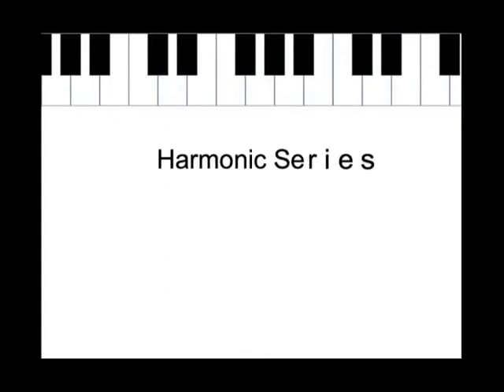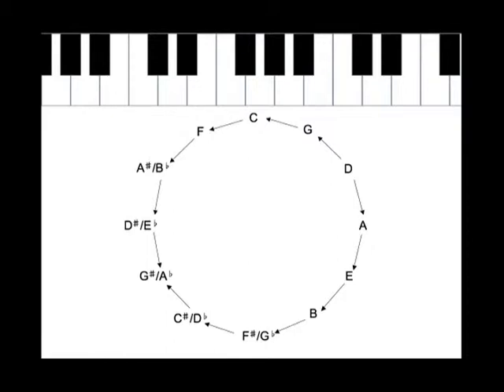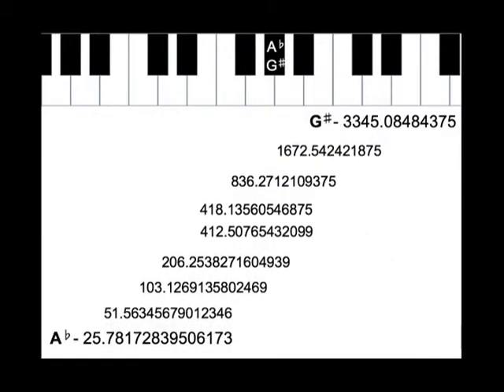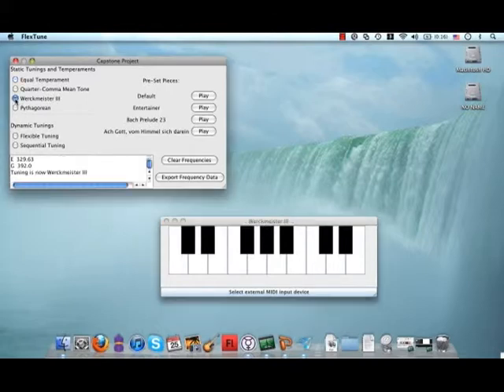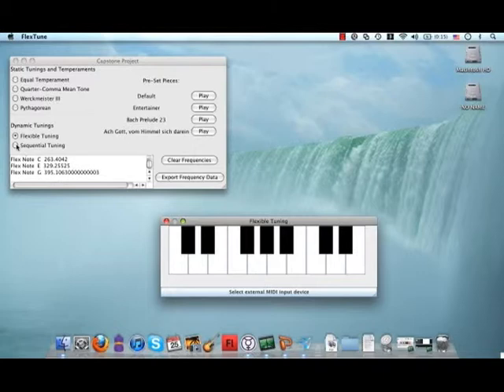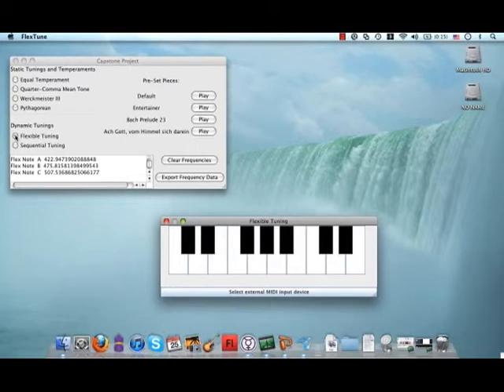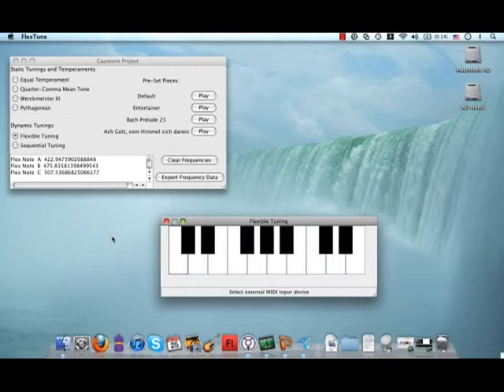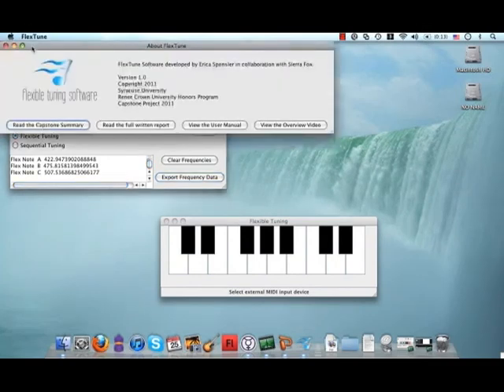FlexTune Overview Video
This video gives a brief description of the musical theory concepts behind FlexTune Software, as well as an overview of the software's capabilities.

FlexTune Software was developed in partial fulfillment of the requirements of the Renee Crown University Honors Program at Syracuse University.

Copyright Sierra Fox and Erica Sponsler 2011